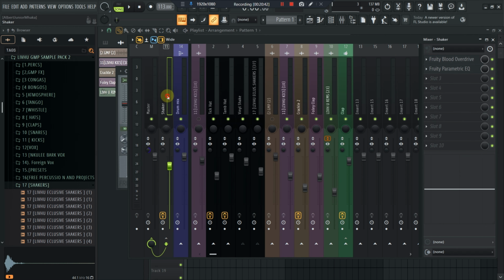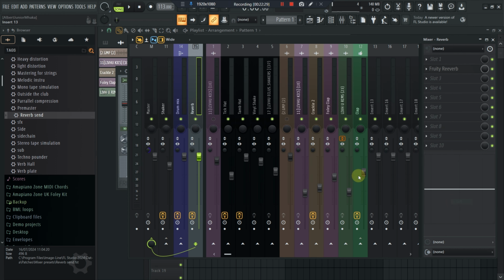FREE FLP | How to Make Basic Private School Drum Loops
We all benefit from creating our own loops from scratch and can really build our own songs. its a simple process and you can add your own flavour. less is more.